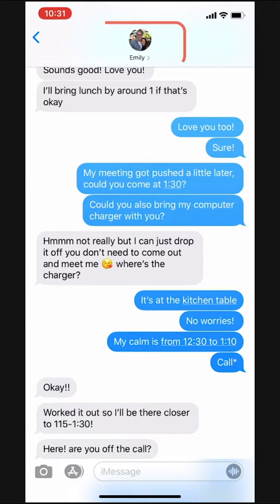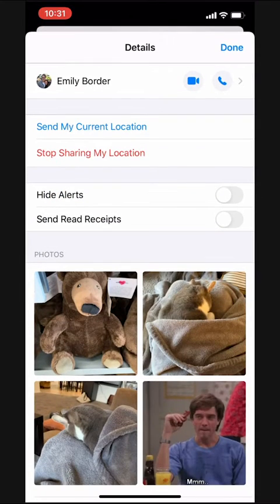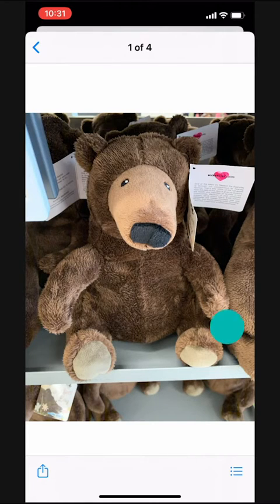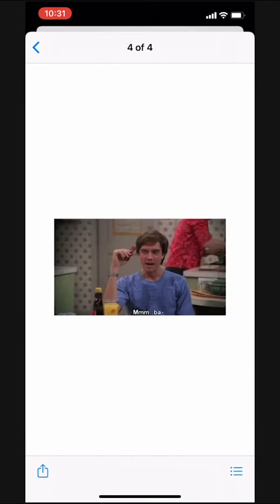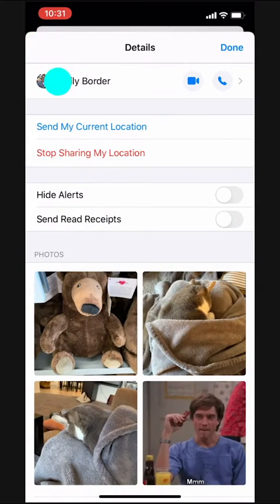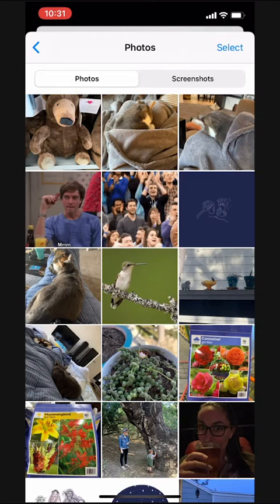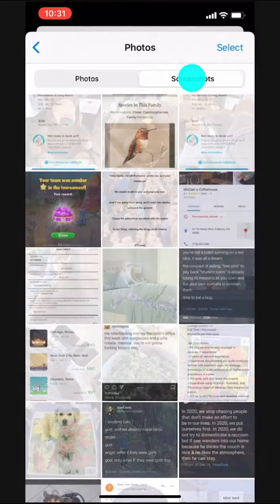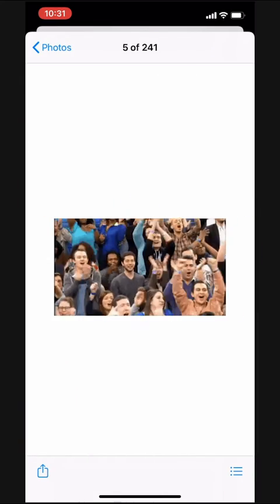How to View All Images and Video in a Text Conversation on iPhone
Want to see all the videos and pictures you and your friends have sent back and forth? Don't want to scroll through countless texts to find that dank meme? Check out this short iPhone tutorial to learn how to quickly find all the images in a text conversation.

If this was helpful, check out the entire iPhone Tutorial Playlist.